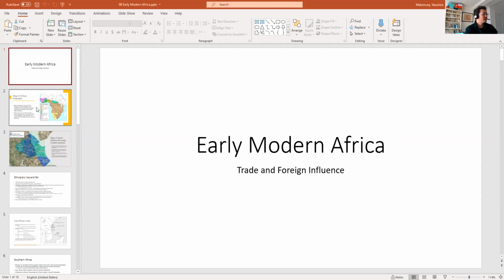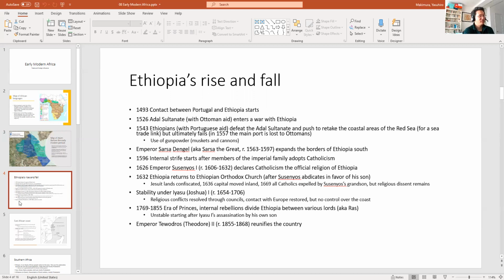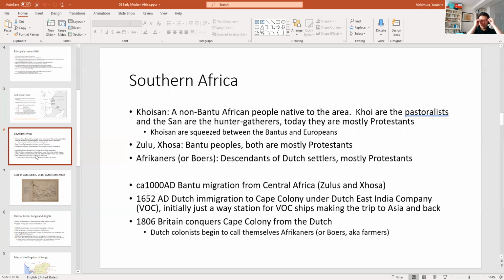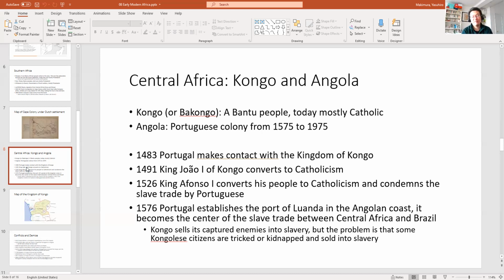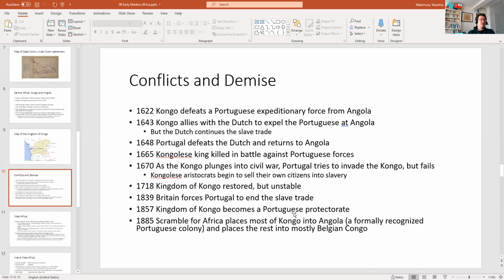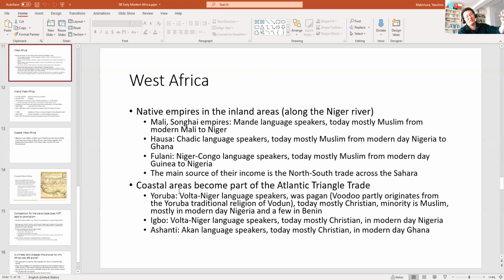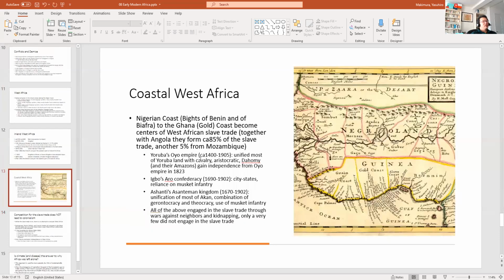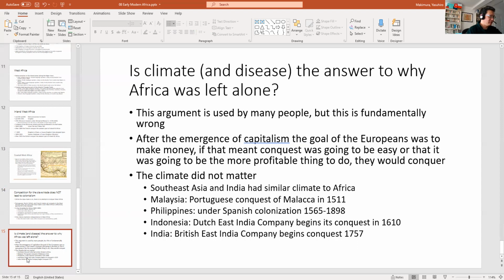08 Early Modern Africa